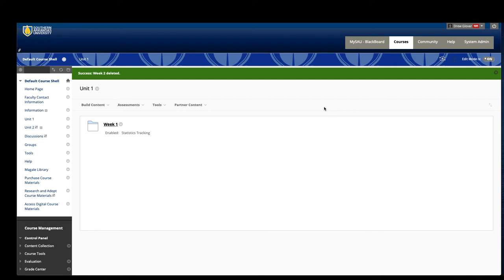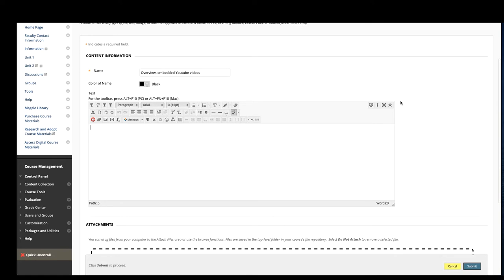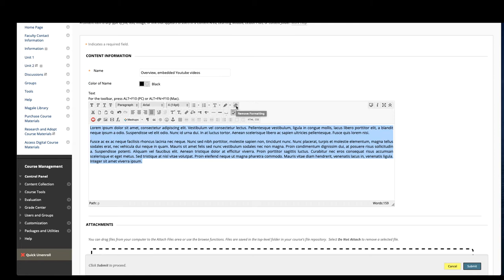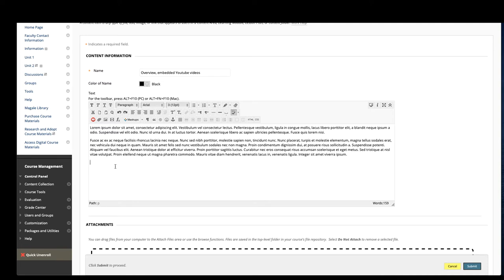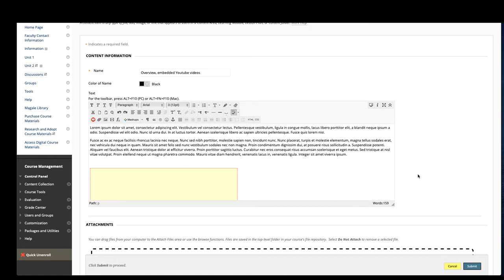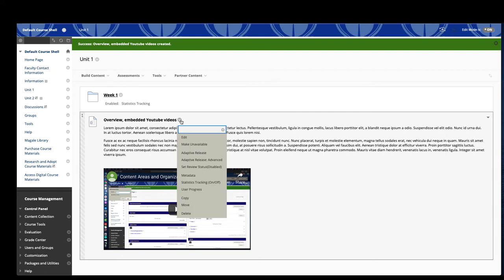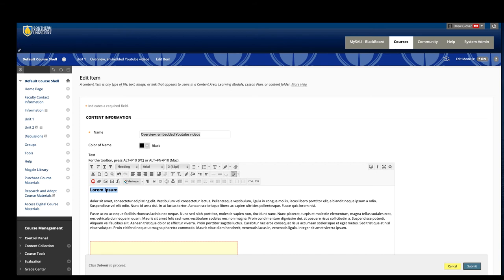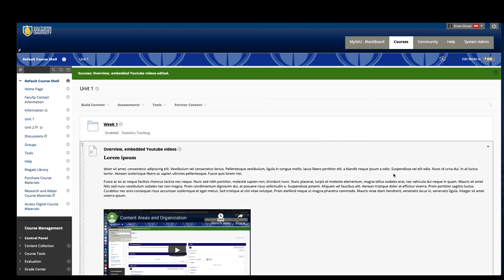Blackboard Content Item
This video discusses creating Blackboard content items.